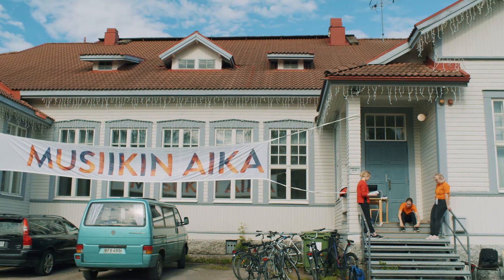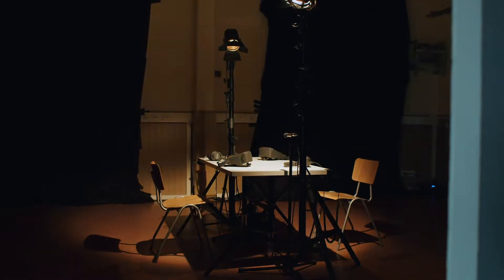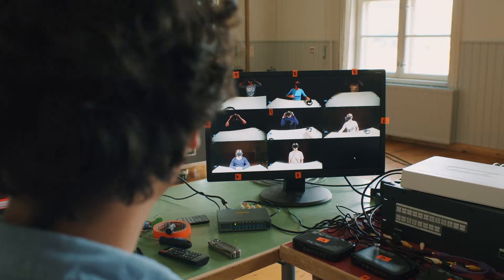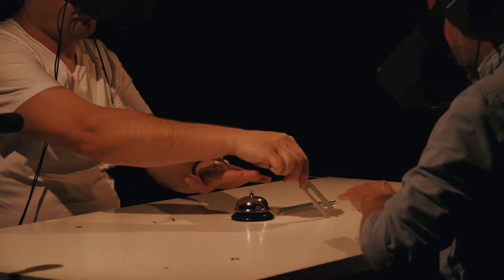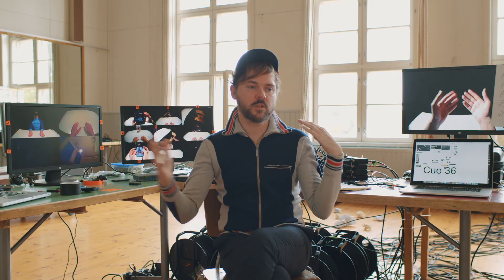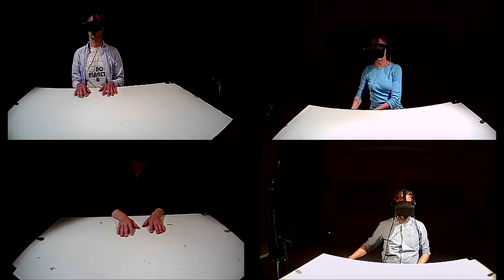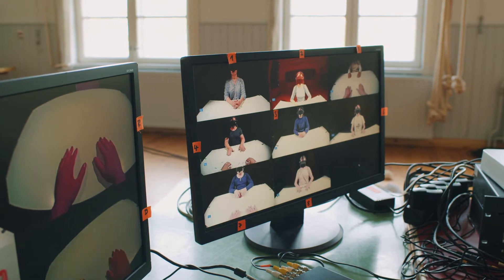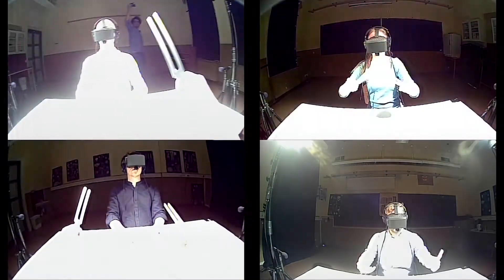Time of Music 2019 Unity Switch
Alexander Schubert: Unity Switch 2018 Viitasaari Musiikin aika

Time of Music (Musiikin aika) Festival is organized in the beginning of July every year in Viitasaari, Central Finland. Time of Music focuses on cutting-edge contemporary music, and hosts the most important composers and artists of the field yearly, gaining an international reputation as a courageous, border-breaking and innovative event. Time of Music offers summer academy courses and workshops and because of that it is an important meeting point for music professionals and students from both Finland and abroad. The festival contains not only concerts but meetings and lectures plus presentations.